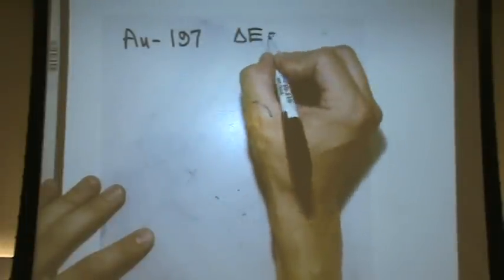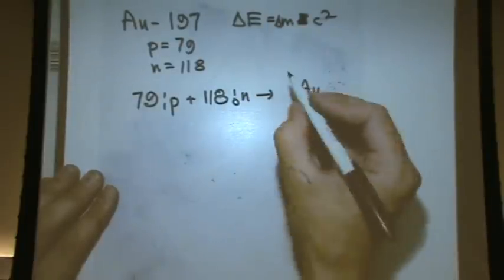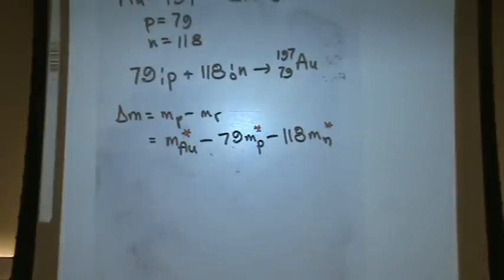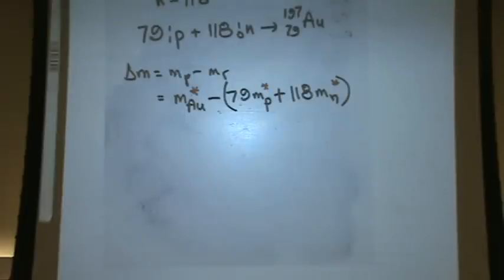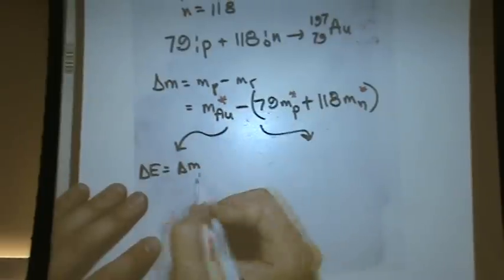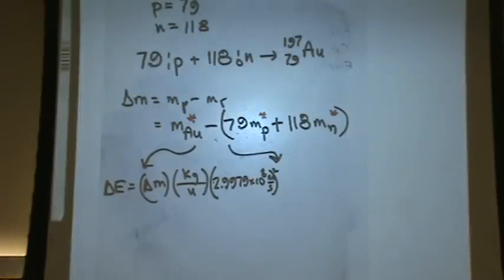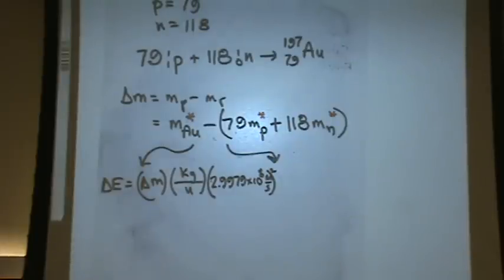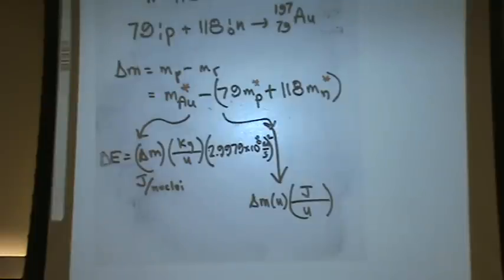E=mc2 Example 2.mpg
Find the binding energy for an isotope of gold.